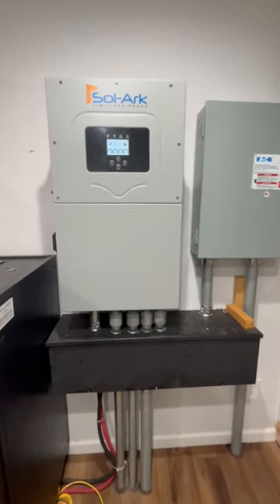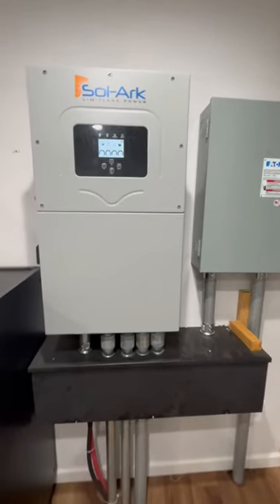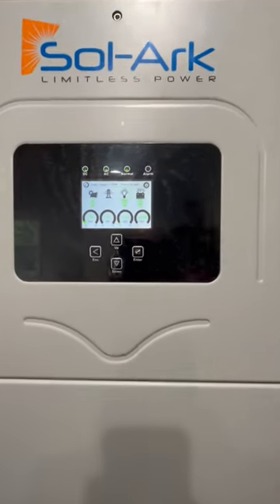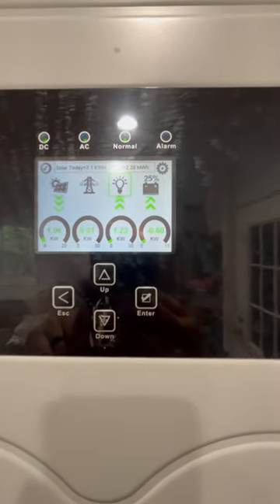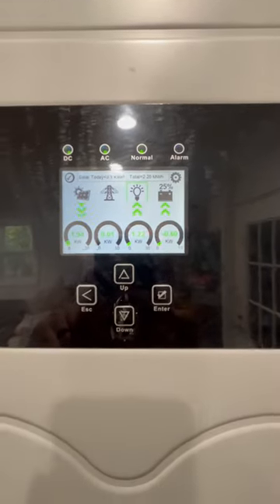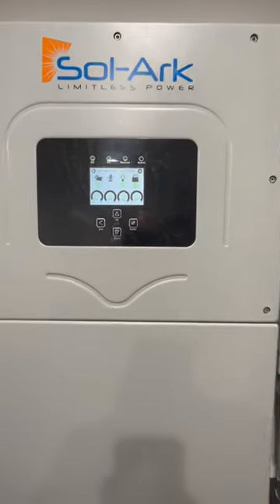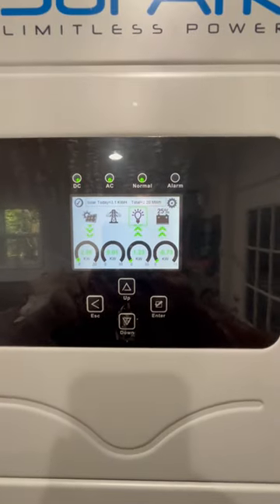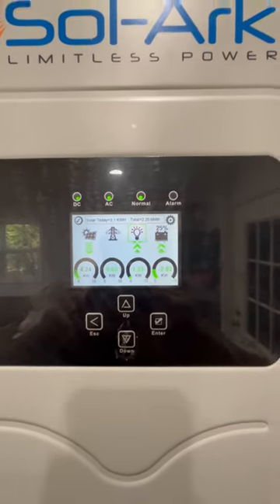First Grid power outage since installing the Sol-Ark 15k (how did it do?)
Here’s a video of how my Sol-Ark 15k did during its first grid outage last night. The Sol-Ark 15k handled it like a champ.

If interested in an off grid solar system like mine then check this out this link to where you can download a pdf of all the details of my off grid (with grid backup) system.  It includes the setup, diagram of the wiring, links to all the parts I used for the install, and info on off grid battery storage ect.

Check the price of these batteries here as well.

- Ron Paul Homeschool Curriculum - This is the homeschool curriculum I recommend if you want your kids to be educated in all the basics, plus pro free market, personal finance, and entrepreneurship. It’s video based so parents don’t have to instruct much at all. Click on the link below to be taken to their website. If you purchase the course using the link below shoot me an email at BrianZ@practicalpreptx.

- Signature Solar - This is where I bought my solar battery bank for my off grid solar system. They are based out of Texas and even offer over the phone support on Saturdays. They have great products for off grid solar.Here’s a link directly to the batteries and rack I bought

– ShopSolarKits.com – this company sells my exact off grid solar system (except I have 6 batteries instead of 4). Make sure to check the Sol-Ark 15k box to get that inverter (it’s much better than the 12k version). This system is awesome for both off grid, and if you want to remain connected to grid as backup power in case of many cloudy days run your batteries down. Below is a link to that complete system.

- The Wellness Company – This is an alternate form of medical care that hasn’t gone off the rails like most of the medical industry since covid. They offer both natural and western forms of medical care. They are for medical freedom! - Jase Medical – This is a company providing emergency anti-biotic kits. In case there is a shortage of critical antibiotics or medical providers just refuse to prescribe them like certain other pharmaceuticals during covid. It’s prudent to be stocked up just in case.

- Secede from the banking system – I’m a licensed insurance agent who focuses on the infinite banking concept (which my family uses personally). By using this concept you can remove yourself from the traditional lending system.